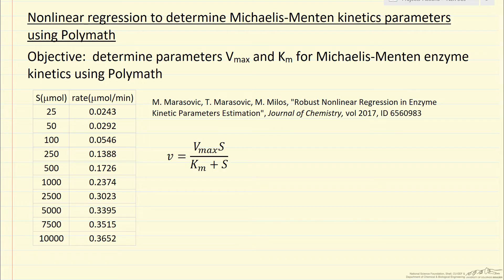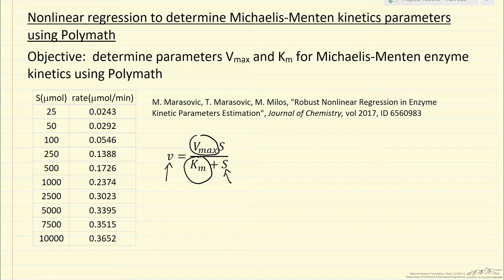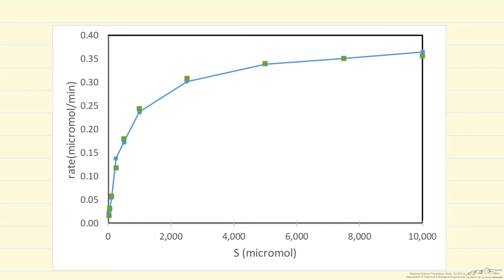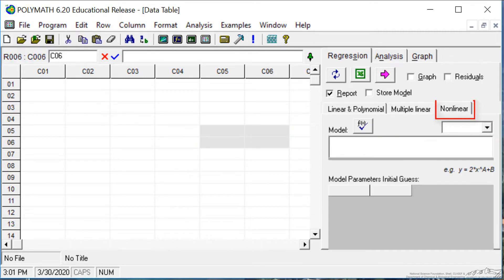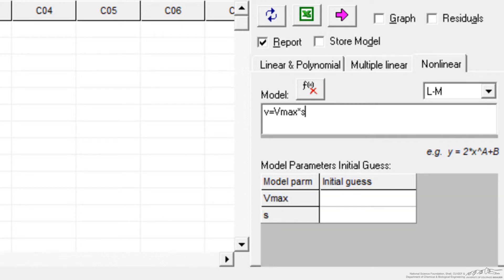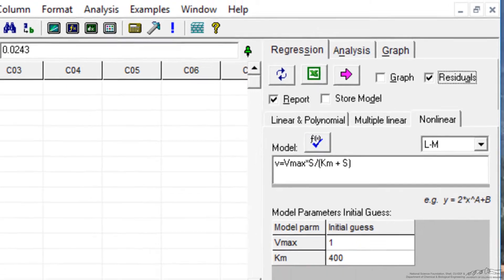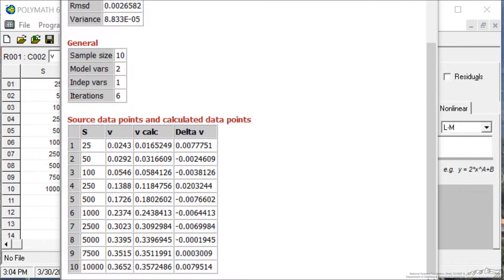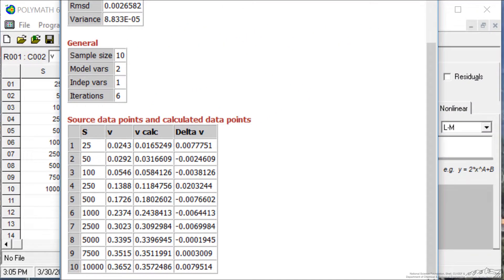Nonlinear Regression to Determine Michaelis-Menten Kinetics Parameters Using POLYMATH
Organized by textbook Demonstrates how to use POLYMATH to carry out nonlinear regression to determine Michaelis-Menten kinetics parameters. Made by faculty at the University of Colorado Boulder, Department of Chemical & Biological Engineering.